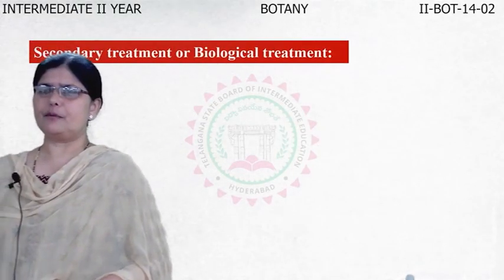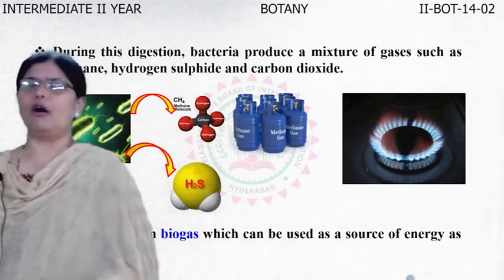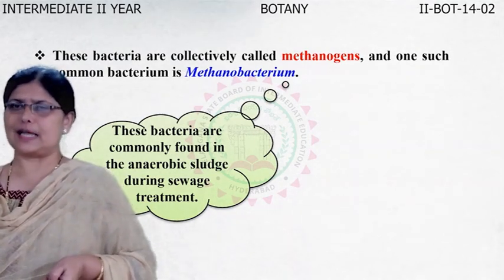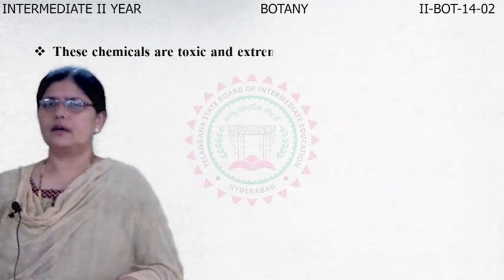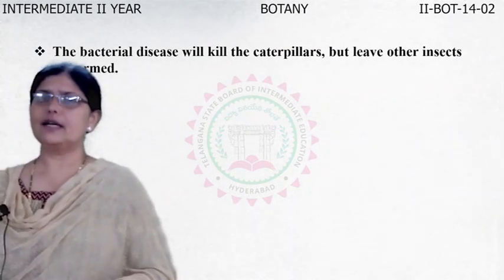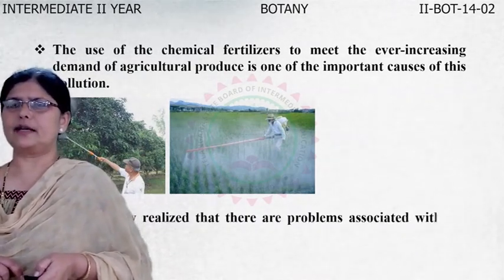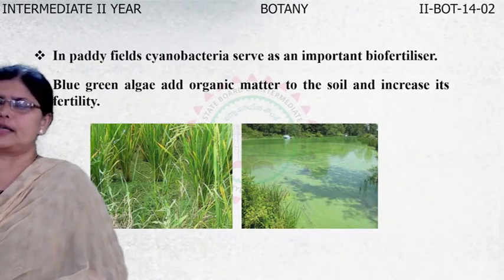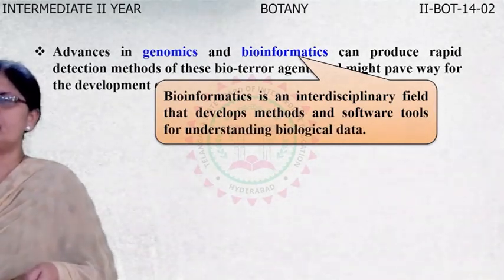Microbes in Human Welfare Part - 2 (Botany)